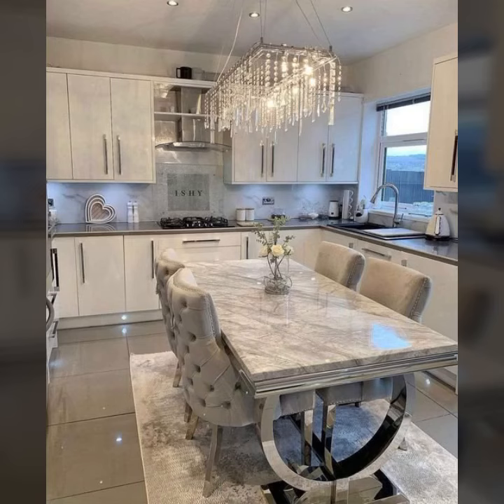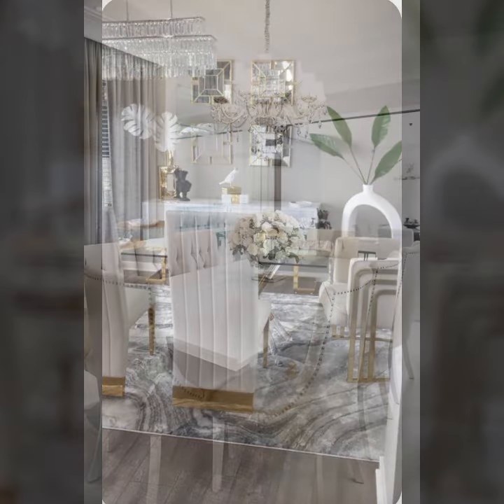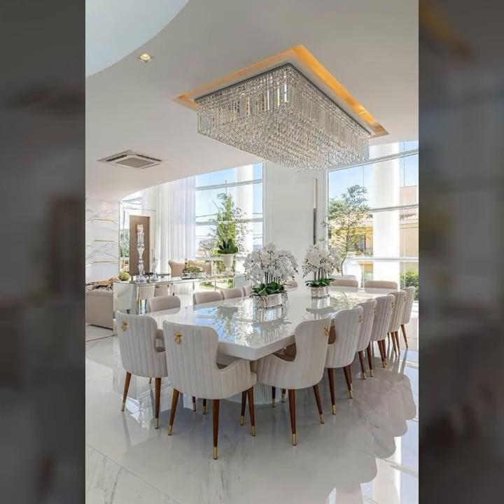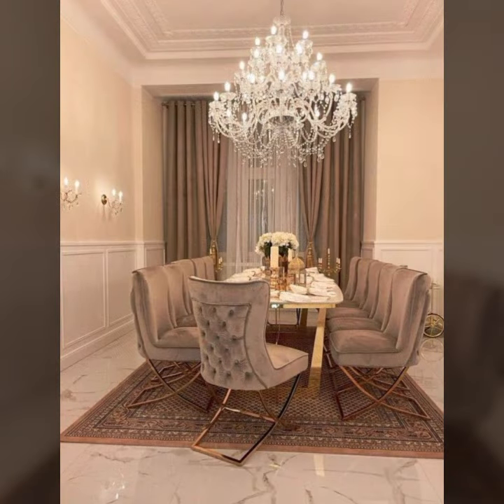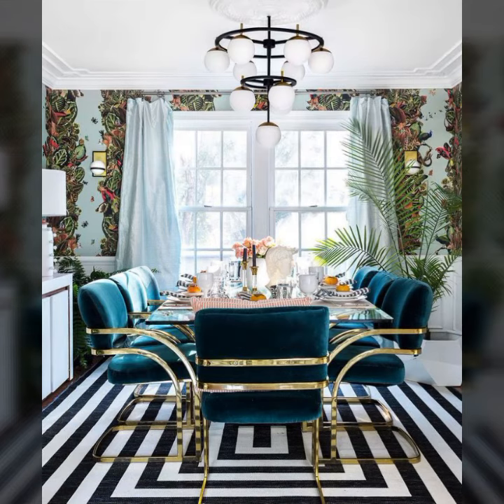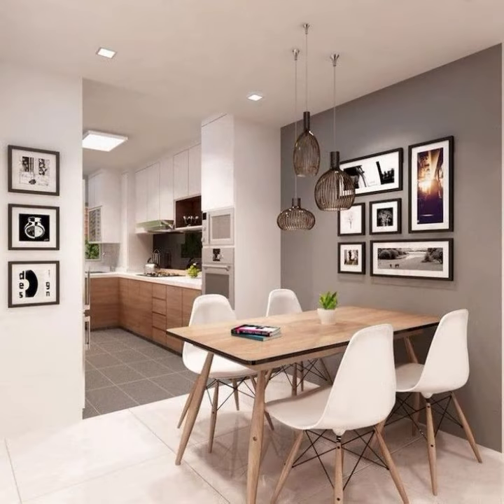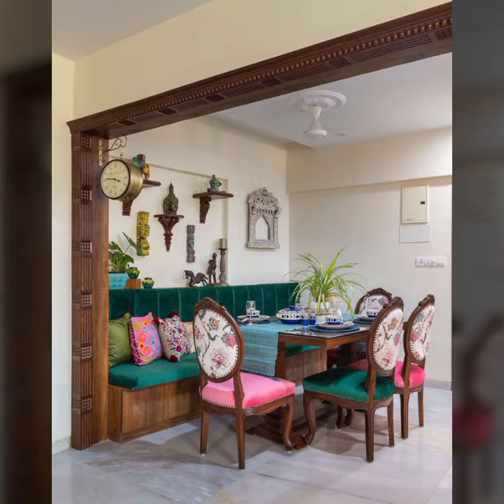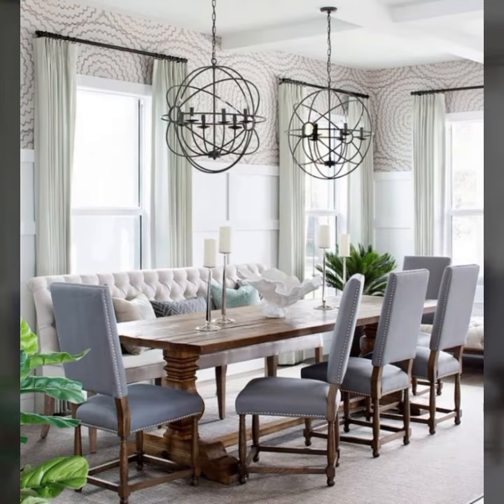very stylish modern dinning table decorations ideas